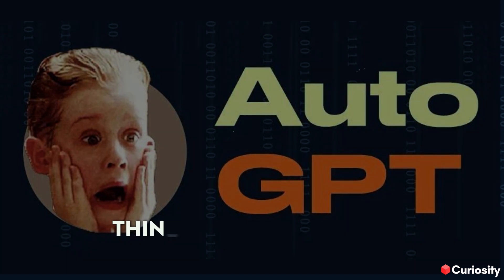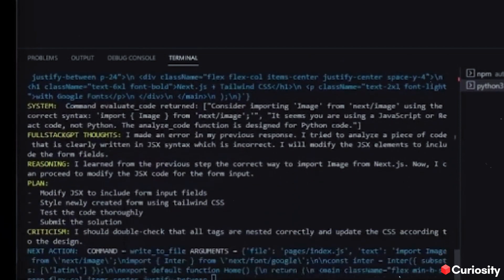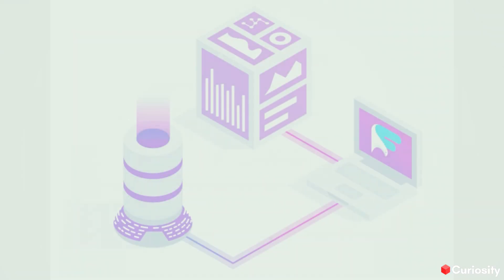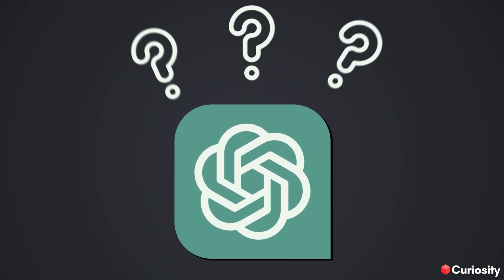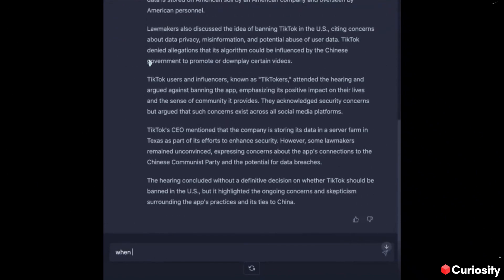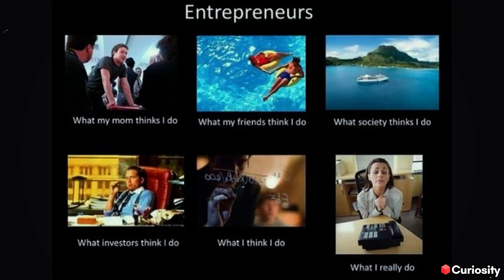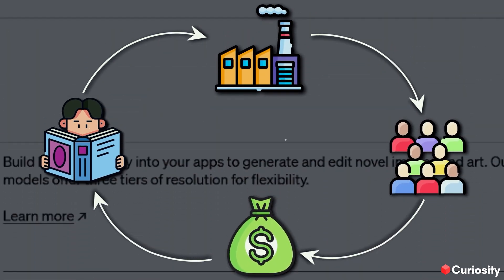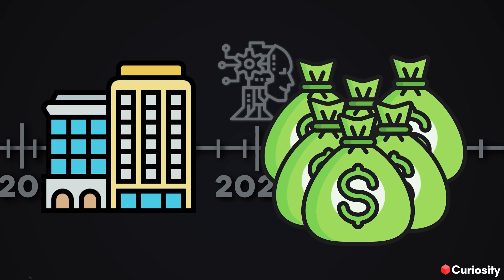You Are Using ChatGPT Wrong! This Will Blow Your Mind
Unlock the full potential of AI with ChatGPT! From surprising updates to secret industry uses, we're diving deep into what makes this tool a game-changer. Unearth the hidden power of AI used by top companies and how you could tap into it too. Join us as we explore the future of tech. Your journey to harnessing AI power begins here!